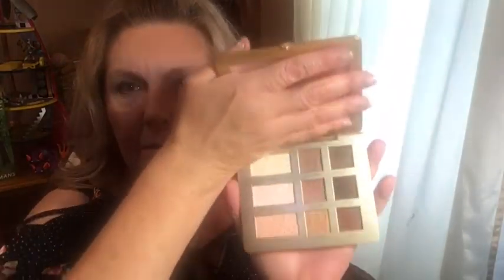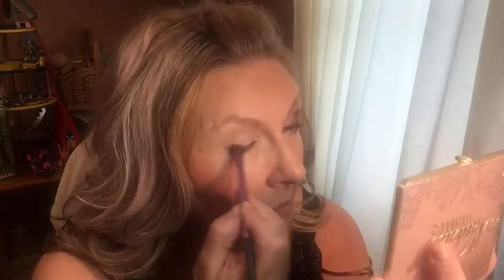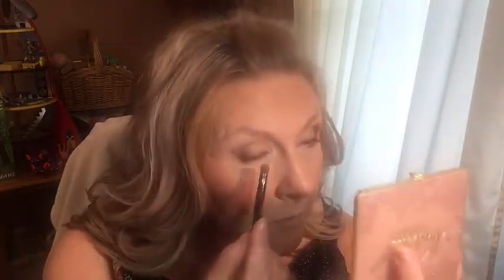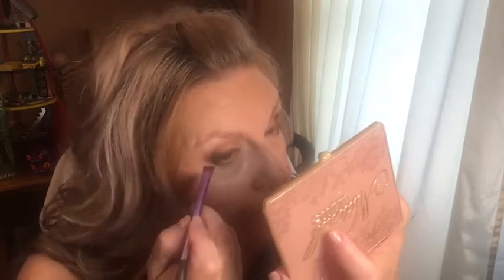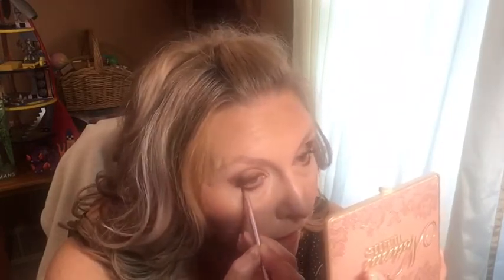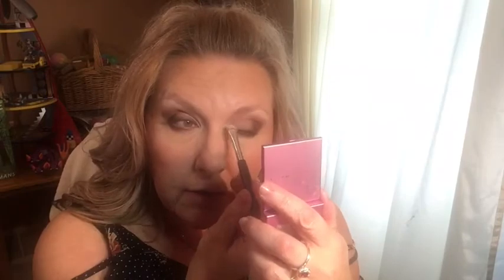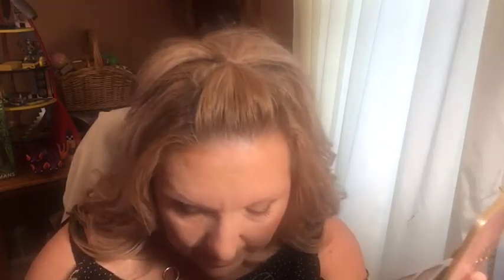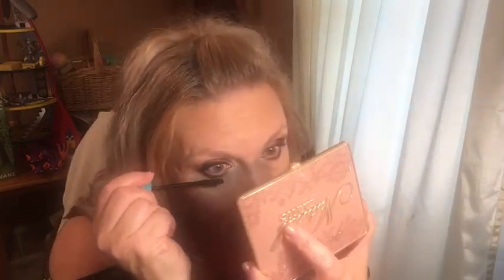Melt Proof Summer Smokey Eye!!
Join me for this summertime smokey eye that will last all day! It is perfect for anyone, including those with aging, hooded eyes.

Smashbox Shadow Primer
Wet & Wild Reserve Your Cabana
Too Faced Natural Matte Palette
NYX Waterproof Eyeliner
Covergirl Supersizer
Jaclyn Hill x Morphe
Maybelline Master Precise Skinny